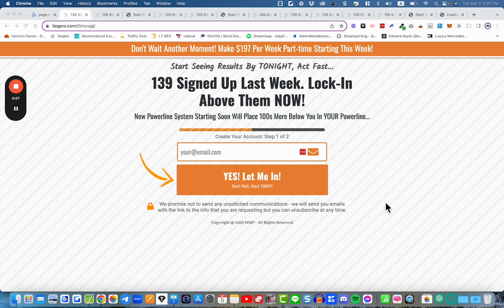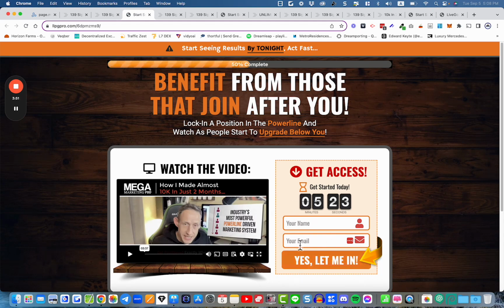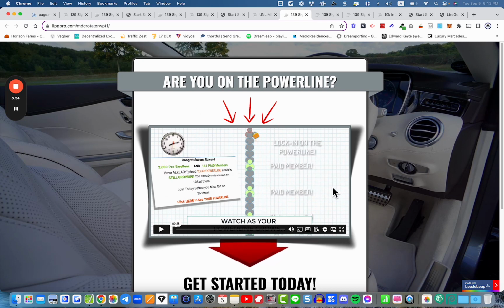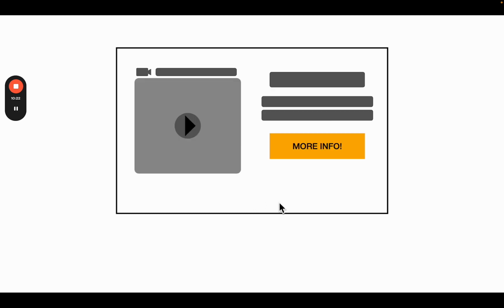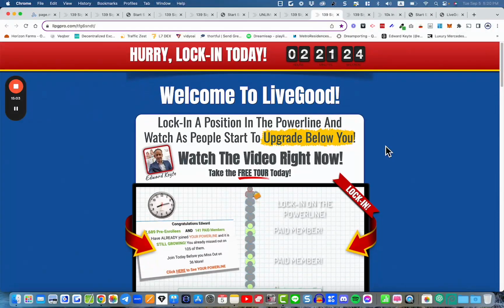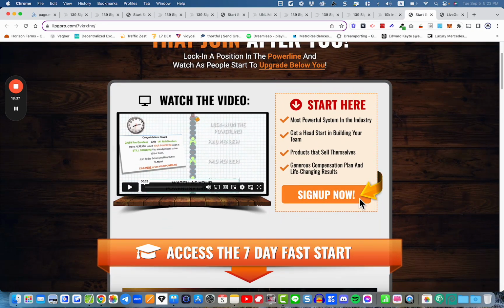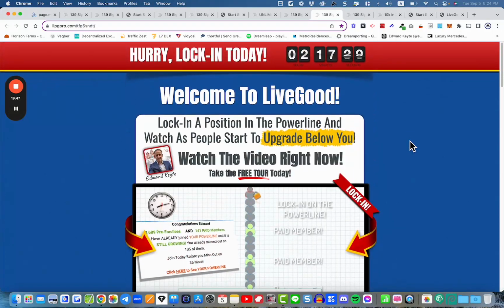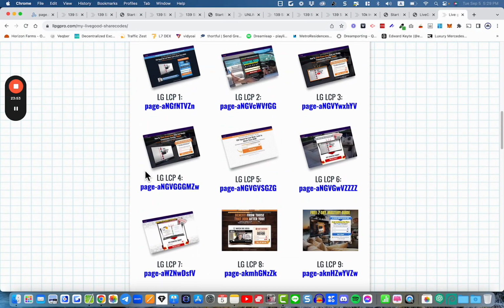Maximise your success with Lead capture pages | Lead Generation